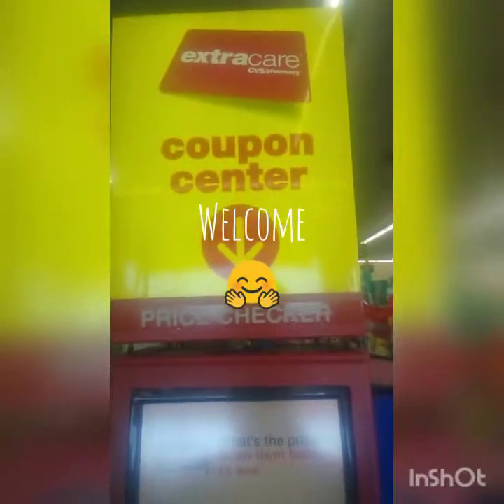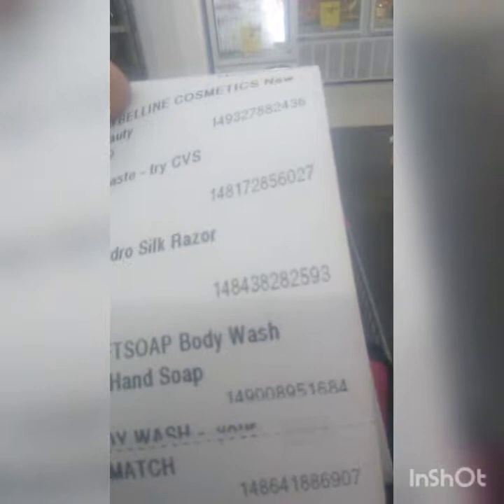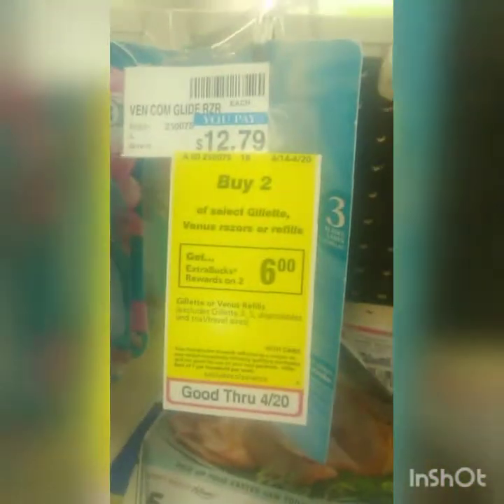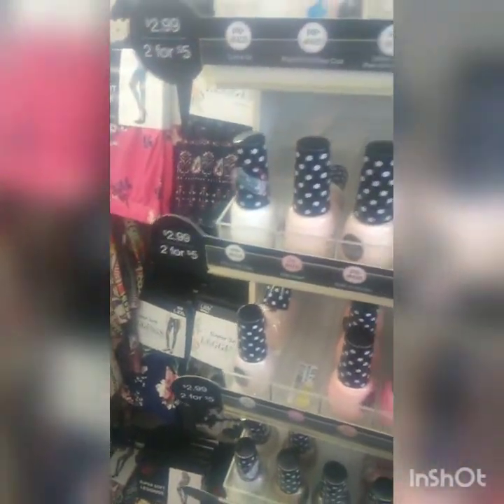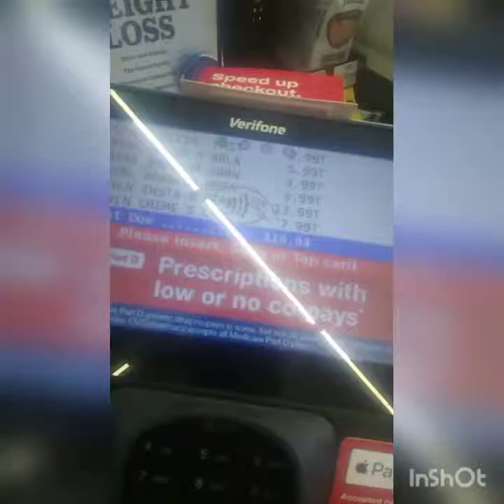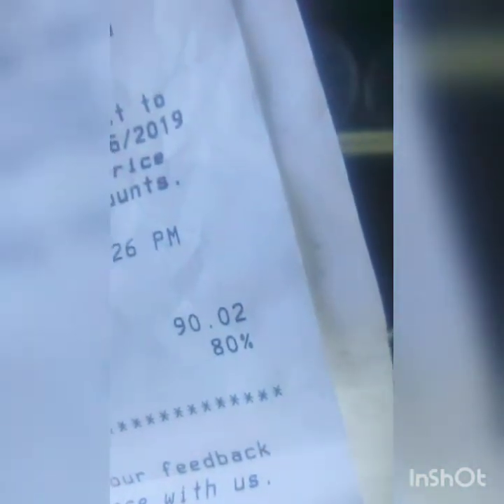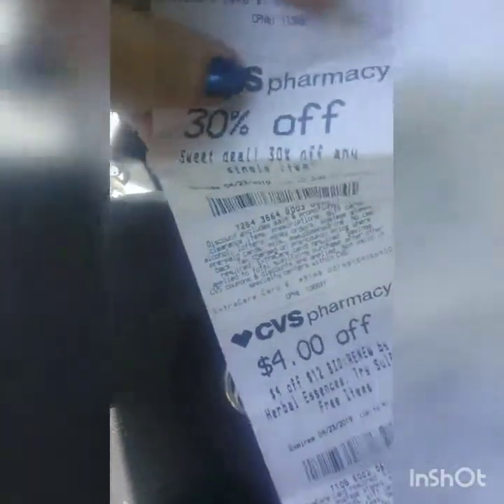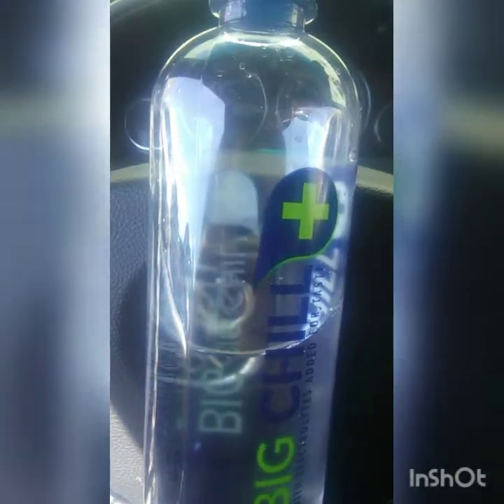EPIC haul! $111 for FREE+$9 MONEYMAKER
Getting my hustle on! Third r fourth week I got my total to over or close to $100 and paid less to nothing at CVS. Then,. I got $32 extra bucks back.SCORE!
.In this video some of my math is off. Everyone makes mistakes.
And the rebate crackers was just on checkout51. I got .75 cents per bag, so $10 minus $3 is 6 for 4 bags of snacks everybody likes,YESSS!

THIS WAS DONE WITH ALL MY COUPONS ON CVS APP,NEWSPAPER COUPONS AND STORE COUPONS

WANNA TRY IBOTTA REBATE APP OUT?!?
USE MY LINK AND WE BOTH GET EXTRA MONEY!